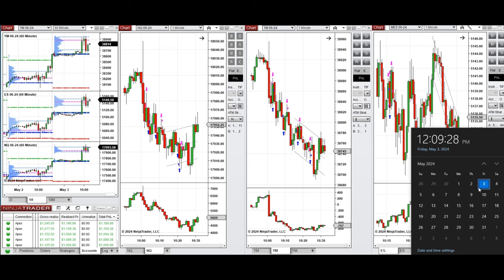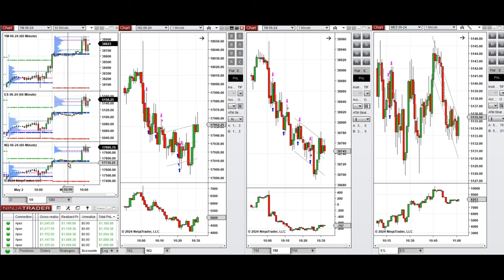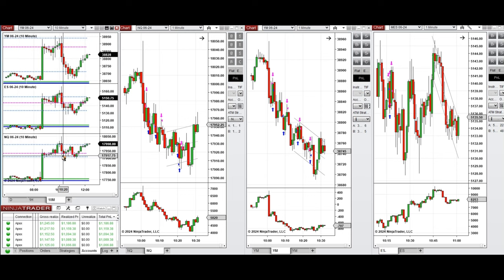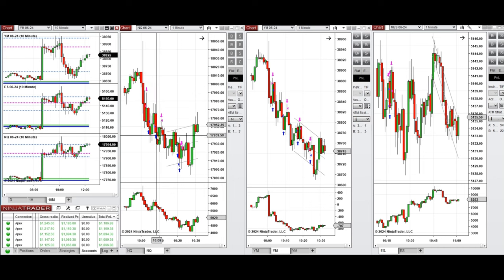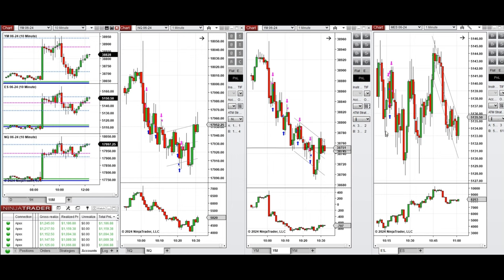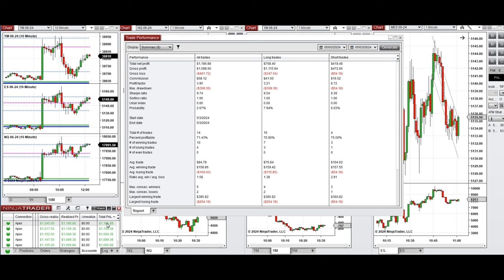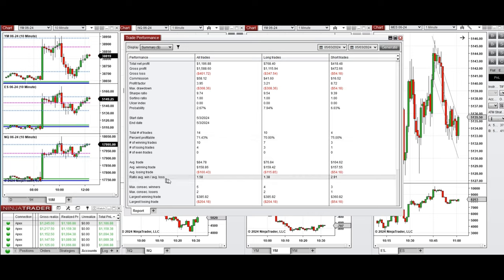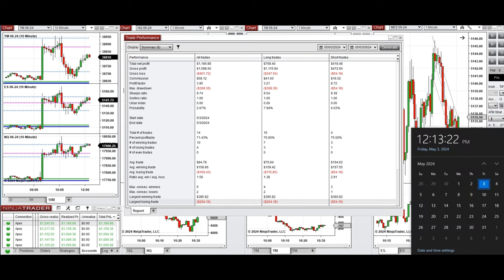Price Action Algo Trading Journal: Nasdaq, Dow Jones, and S&P500 Futures - 3 May 2024